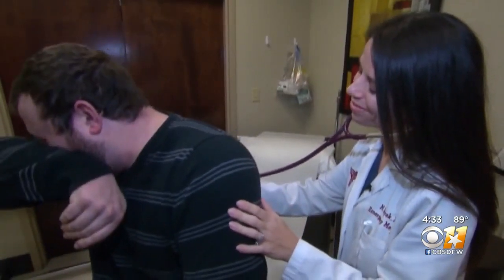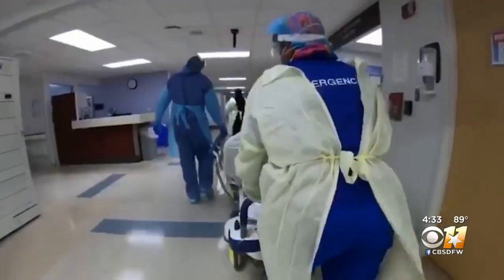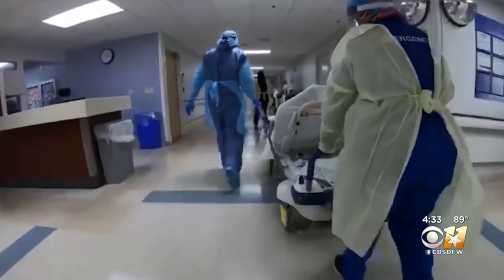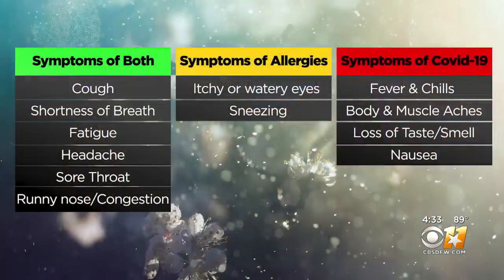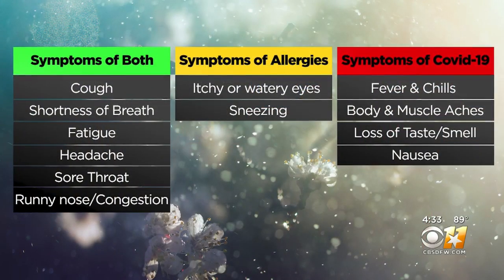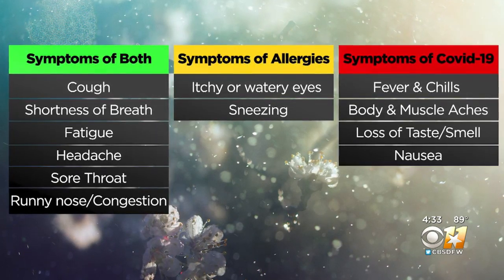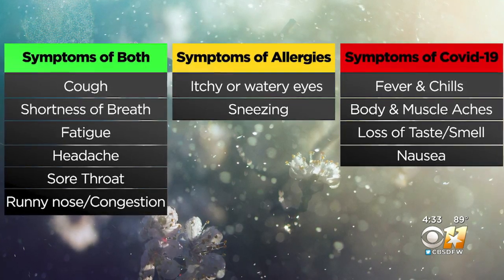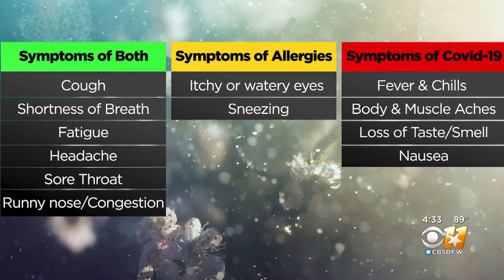Allergies Or COVID? Here's How To Tell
As the seasons change, it might be difficult to tell the difference between COVID-19 symptoms and seasonal allergies.